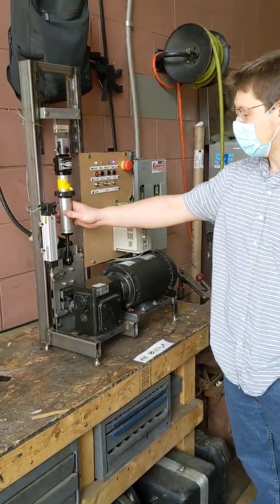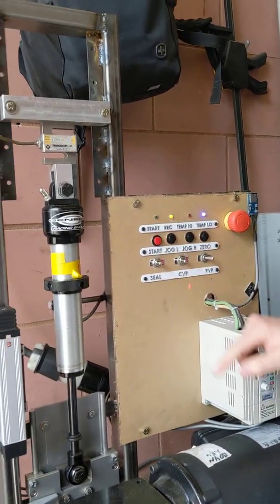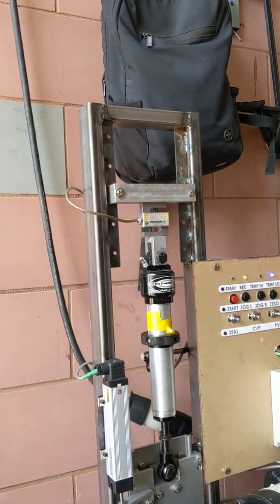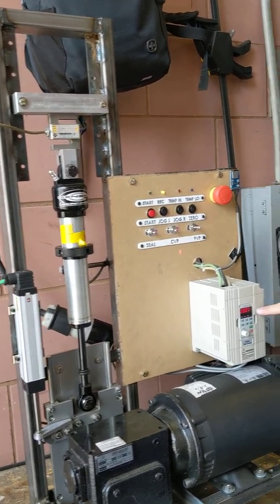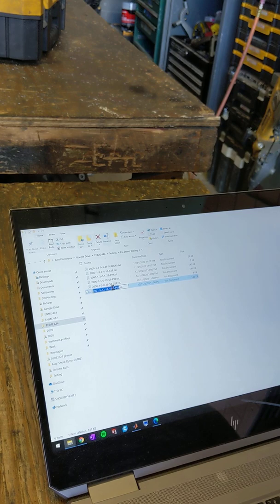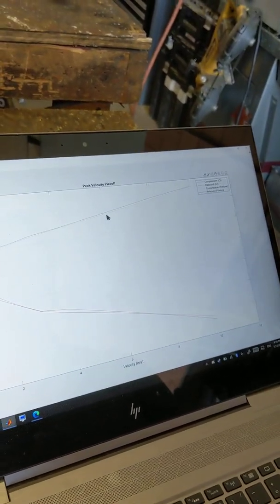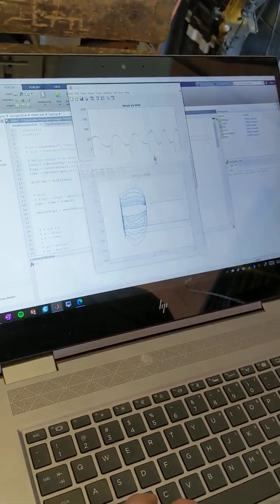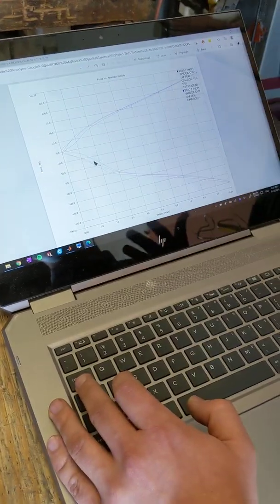Custom Shock Dyno for Engineering Capstone Project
This is a demonstration of the shock dyno that we made for capstone at UMBC, Spring 2021 semester. Team members: Alex Povodyrev, Zachary Love, Manny Conrad, Brian Potochney